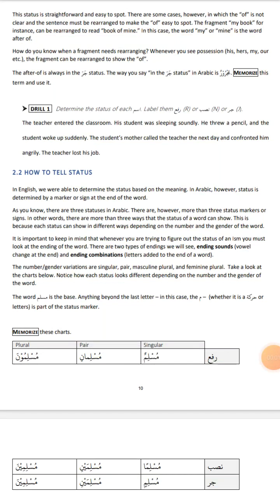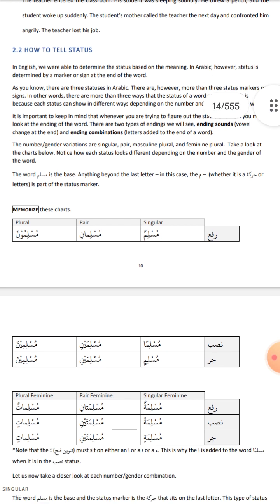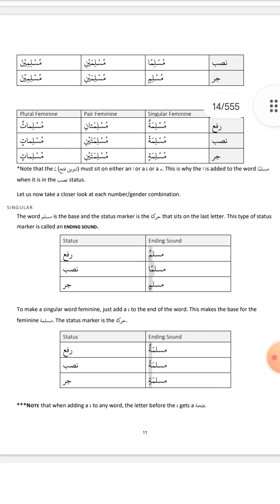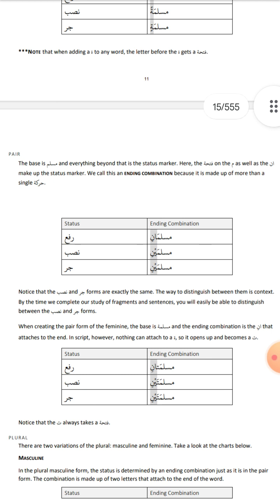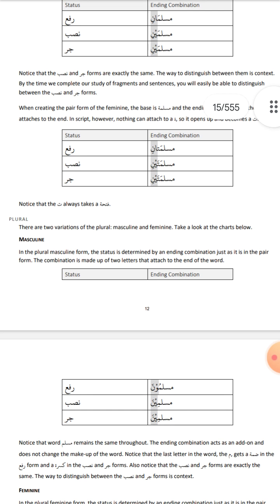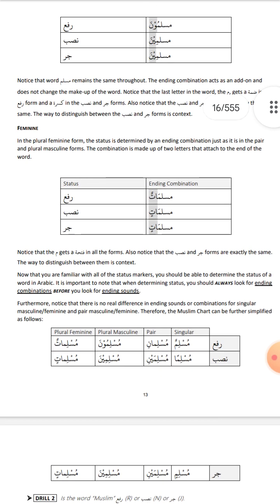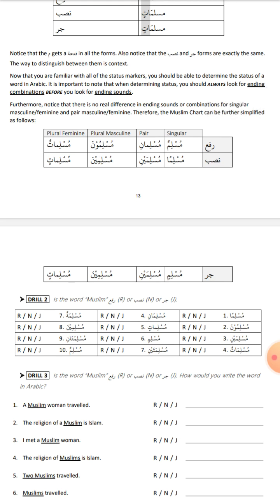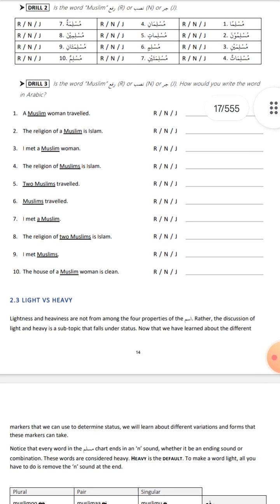How to tell status